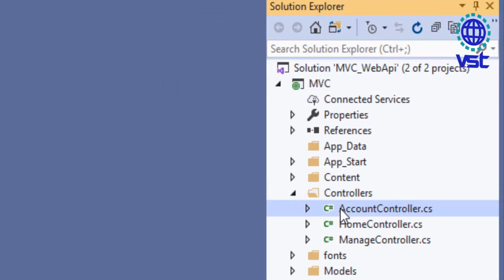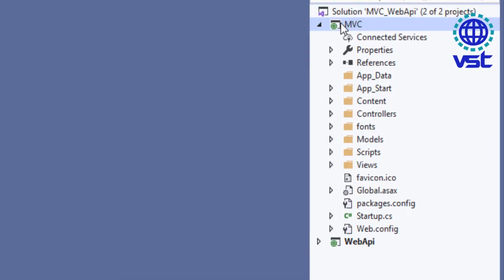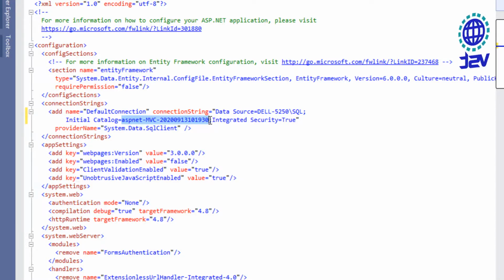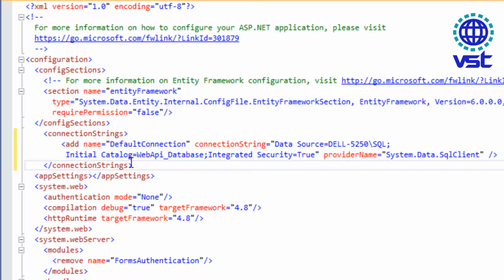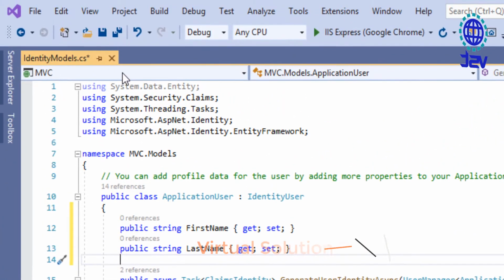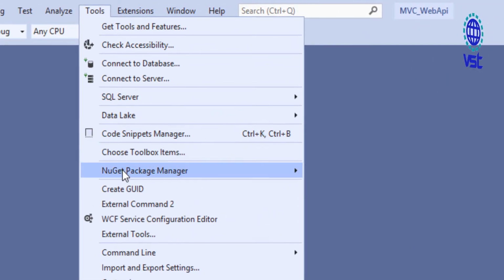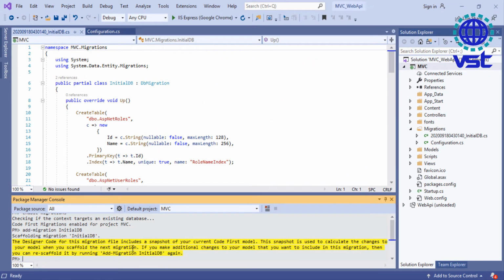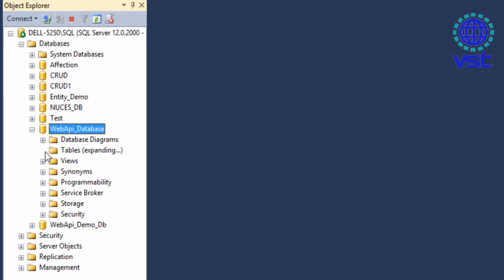Complete Login, Registration with CRUD Operation in ASP NET MVC Web API Part 3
In This Video Tutorial I am going to show you,
Basic CRUD Operations Using jQuery Ajax And Modal Popup In Asp.net MVC With WEB API .
This Is Most Valuable Tutorial For You And This Is A Best CRUD Tutorial In Youtube, So don't Miss This Tutorial